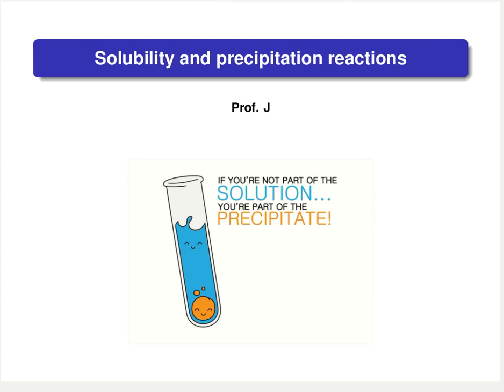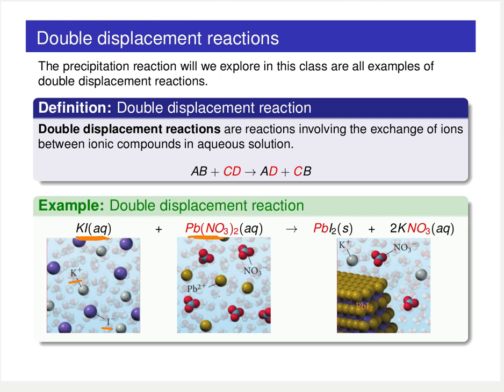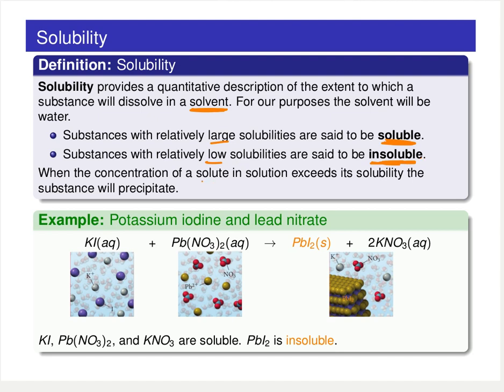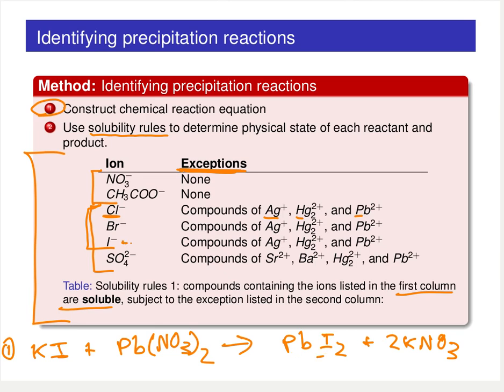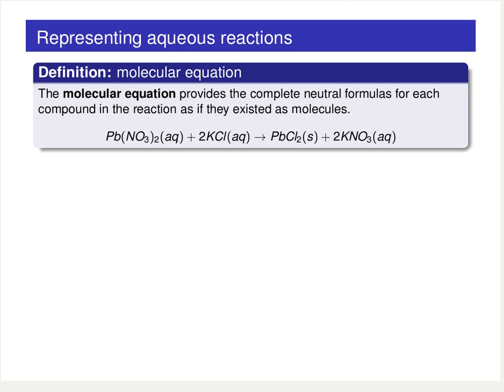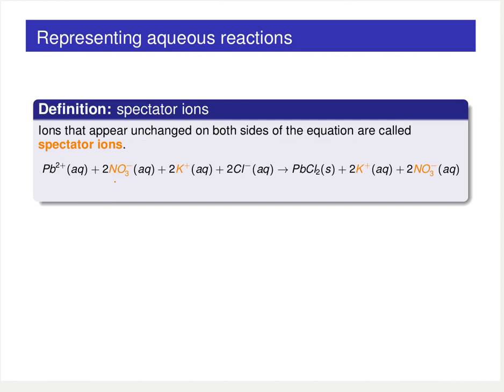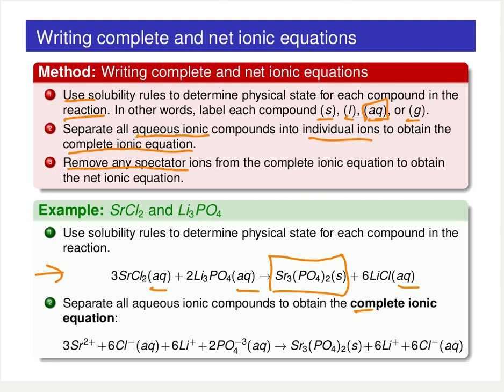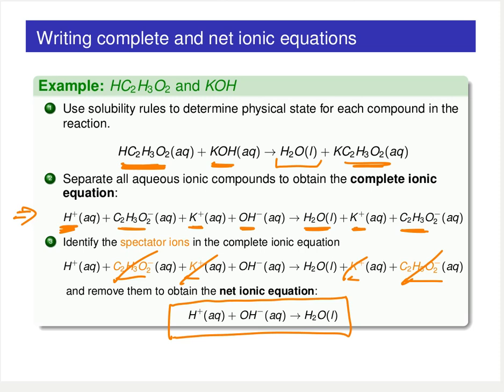Solubility and precipitation reactions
In this video, I introduce an important class of reactions known as solubility reactions. The hallmark of a precipitation reaction is the formation of a solid. In the context of this introduction, I introduce the broader class of double displacement reactions as well as the complete and net ionic equation.